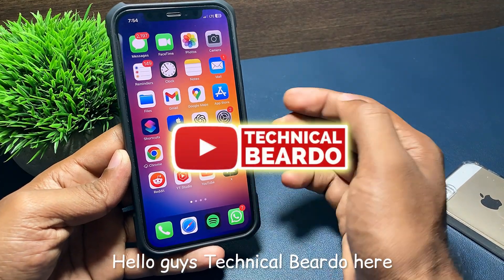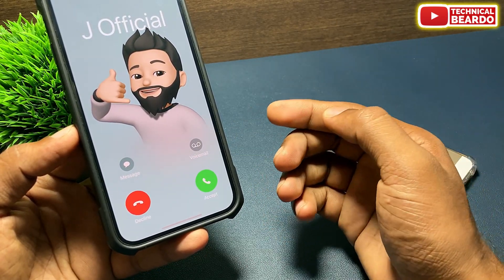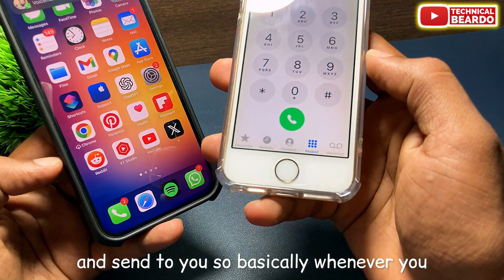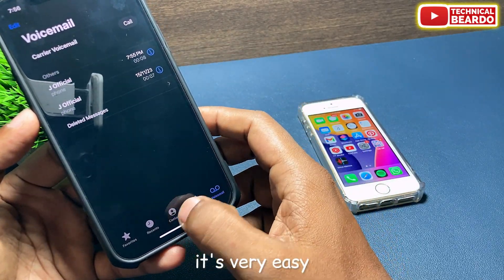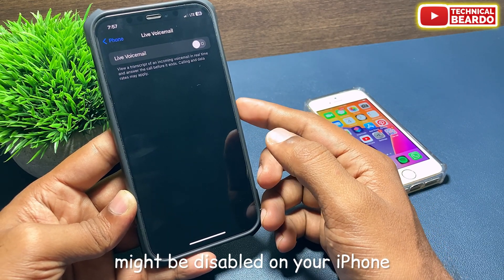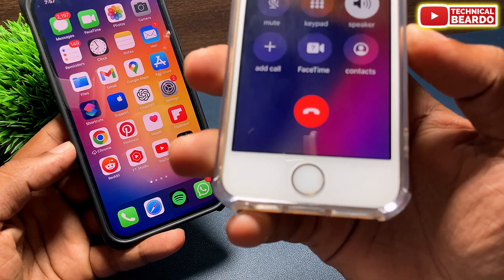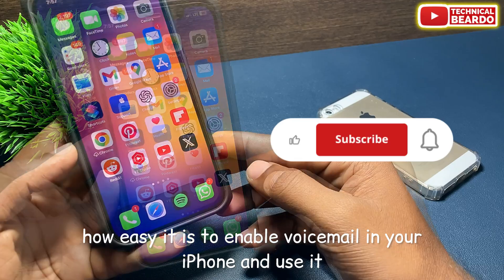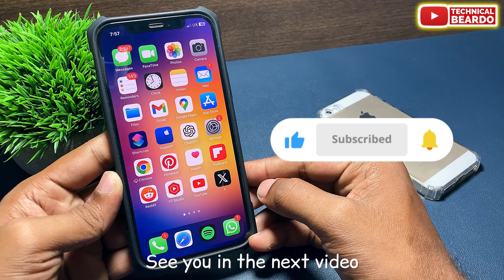How to Enable Live Voicemail on iPhone | Activate Voicemail Feature on iPhone Calls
This video demonstrates how to activate voicemail feature on iPhone. learn how to enable live voicemail feature on iPhone for unanswered phone calls. Live voicemail available for iPhone users after iOS 17 update.

Learn more about voicemail feature on iPhone. Also, how to get voicemail option when calls are not answered on iPhone.